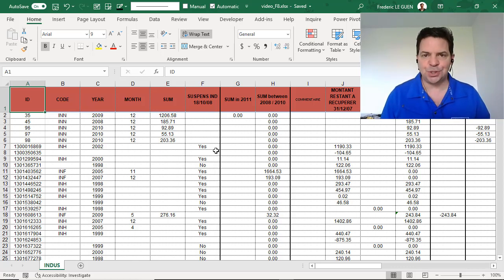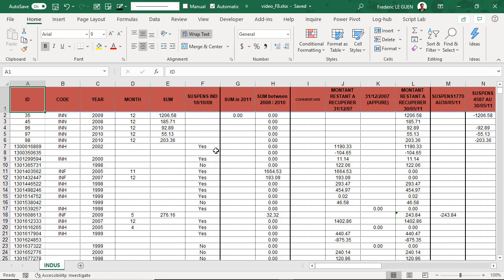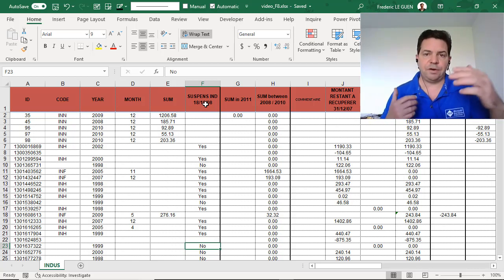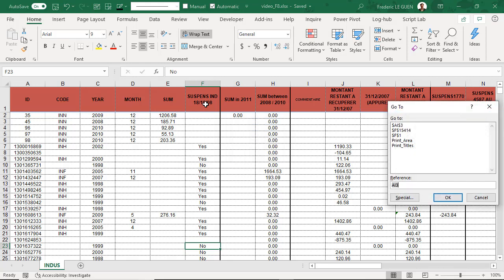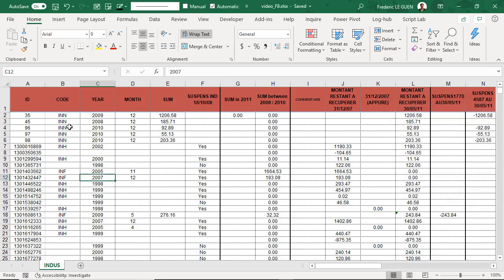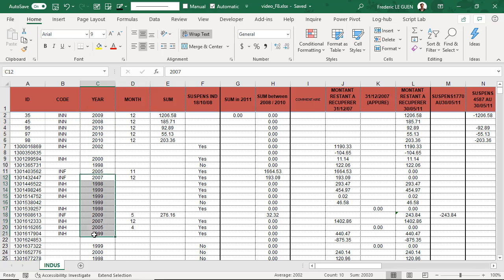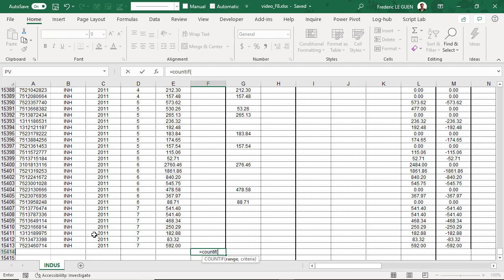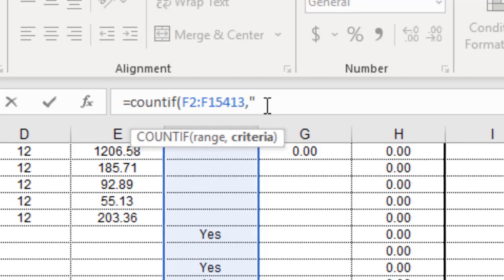Select Columns with Blank Cells in Excel FAST! ⏩✨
Learn how to quickly select a column with blank cells in Excel using the magic of F8! 🎯

In this tutorial, you'll discover:
🔑 How to activate and use the F8 shortcut.
🧩 A step-by-step guide to finding and selecting blank cells.
💡 Tips to make your workflow faster and more efficient!

👉 Whether you're cleaning data or working on a large spreadsheet, this trick will save you time and effort. Don't miss it! 🚀